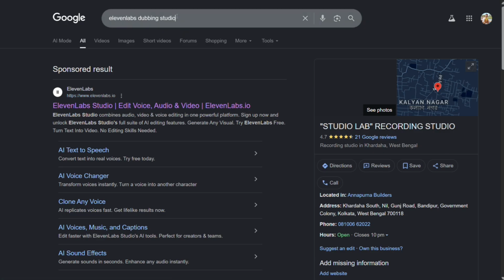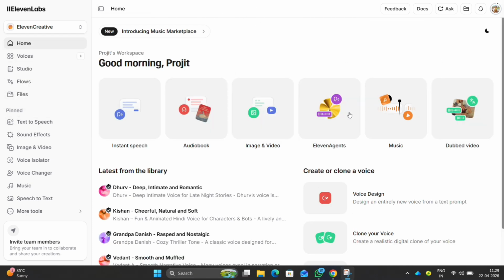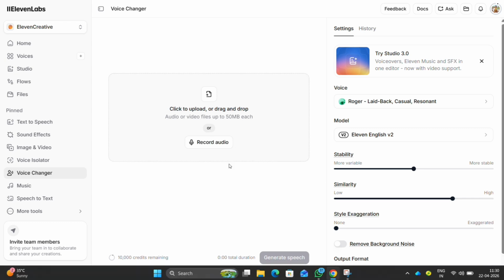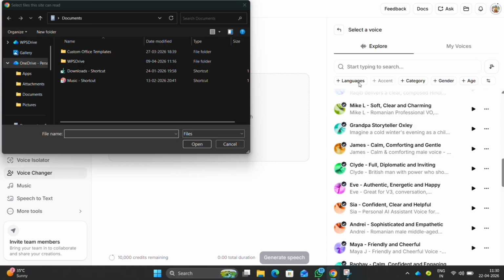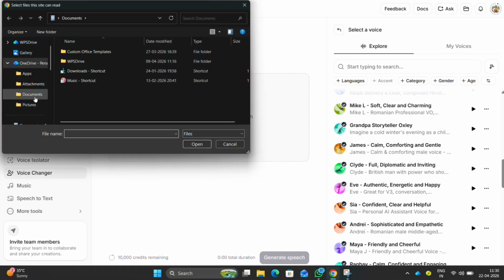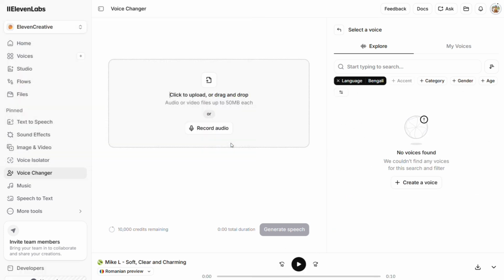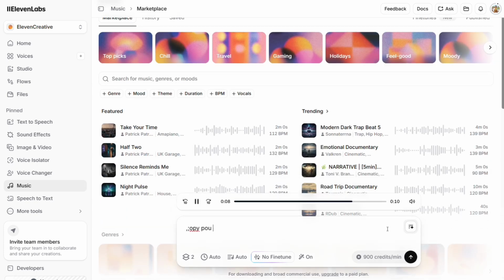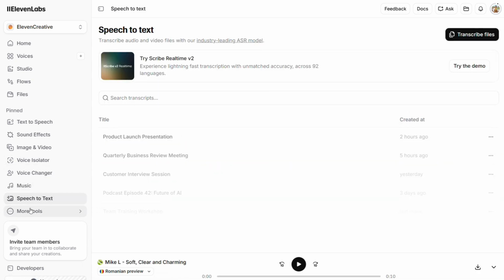ElevenLabs Voice Cloning: Step-by-Step Tutorial for Perfect AI Narration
In this video, you’ll learn how to use ElevenLabs for voice cloning and AI text-to-speech the right way—step by step. If you want to create realistic narration for YouTube videos, reels, podcasts, or ads, this guide covers everything from setting up your account to exporting studio-quality audio.

First, we walk through creating a free account and navigating the ElevenLabs dashboard. You’ll discover how to use Voice Lab to build your own custom voice using clean audio samples. We explain the best practices for recording samples—quiet environment, consistent tone, and clear pronunciation—so your cloned voice sounds natural and expressive.

Next, we cover how to generate speech using the Text-to-Speech editor. You’ll learn how to adjust stability, clarity, and style to get more human-like results. We also show how to use punctuation, pacing, and paragraph breaks to improve delivery, plus how to choose the right voice model for your content.

You’ll also see how to edit and enhance audio quality—from removing background noise to balancing volume and exporting in high quality for YouTube. We include tips for scripting engaging narration, syncing voice with visuals, and avoiding common mistakes that make AI voices sound robotic.

Important: always use voice cloning ethically and legally. Only clone voices you have rights to or your own voice, and disclose AI usage when appropriate. Respect platform policies and local laws to keep your content safe and trustworthy.

By the end of this video, you’ll be able to:
✔️ Create a custom AI voice in ElevenLabs
✔️ Generate natural-sounding narration
✔️ Improve clarity, pacing, and emotion
✔️ Export high-quality audio for videos
✔️ Follow ethical best practices for AI voice use